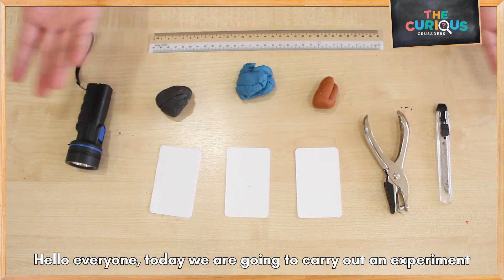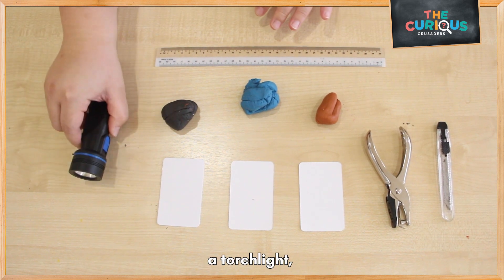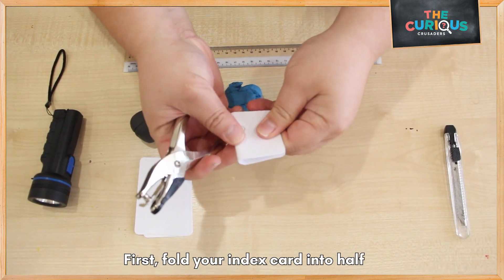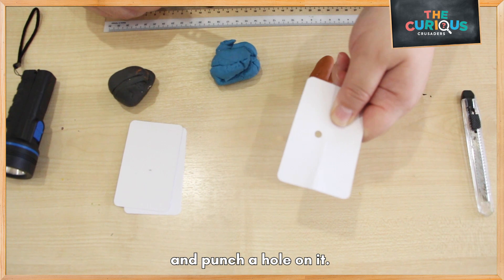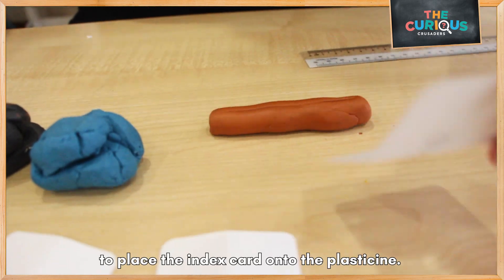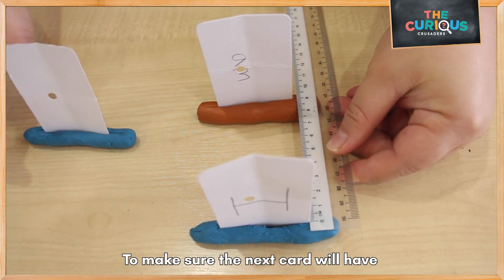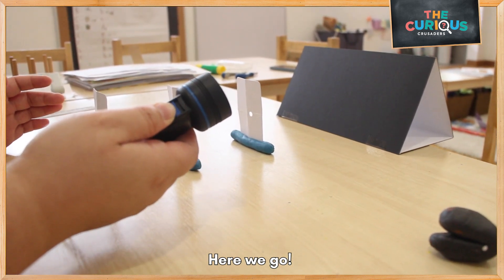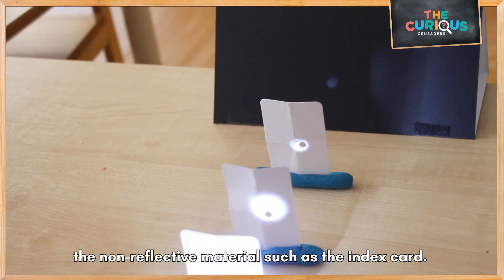Science Experiment - Light Travels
Did you know that light always travels in a straight line? It does not bend while travelling. It follows the shortest path between the starting point and the endpoint, which is a straight line.  Here's an experiment to prove light travels in a straight line.